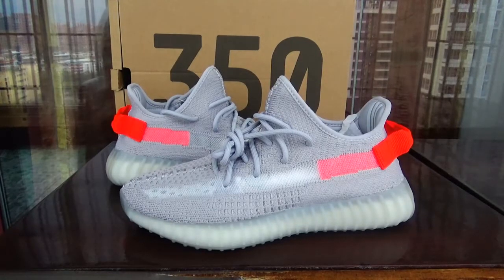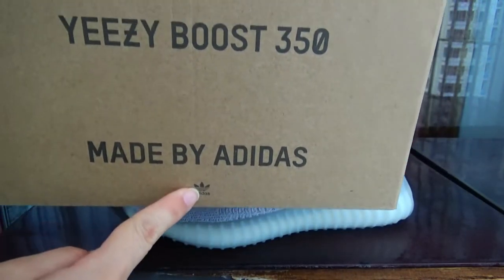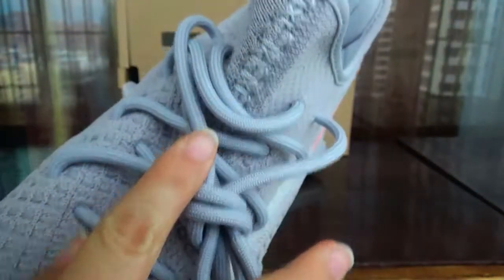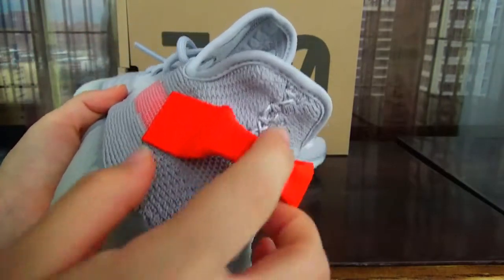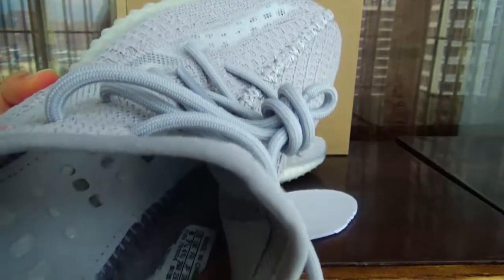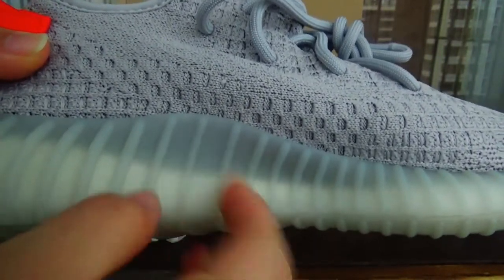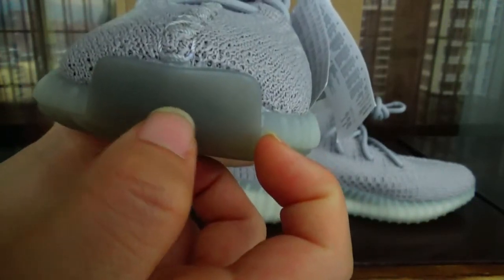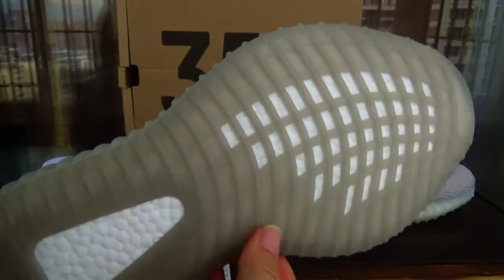WARNING! ADIDAS YEEZY 350 v2 TAILGATE TAIL LIGHT ON FOOT REVIEW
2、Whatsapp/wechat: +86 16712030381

KIK: kickscott8